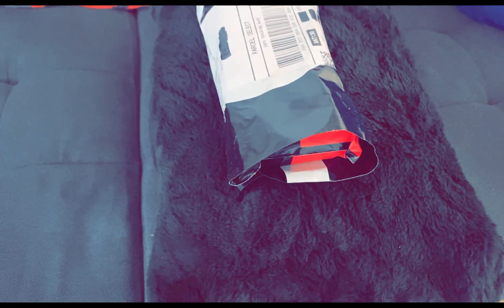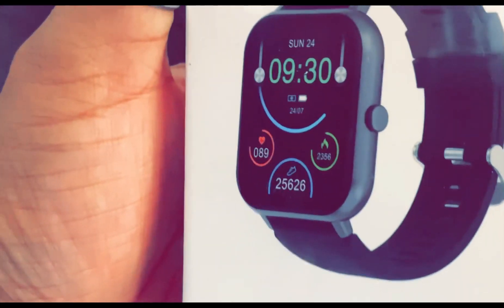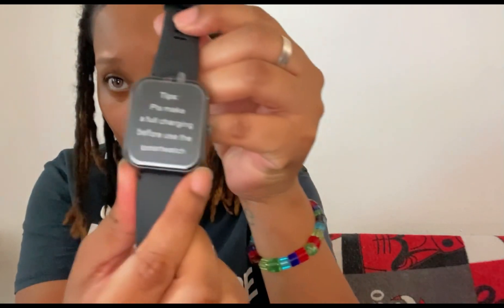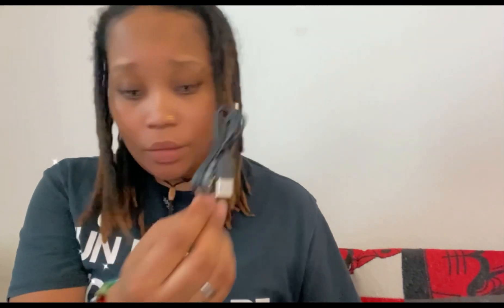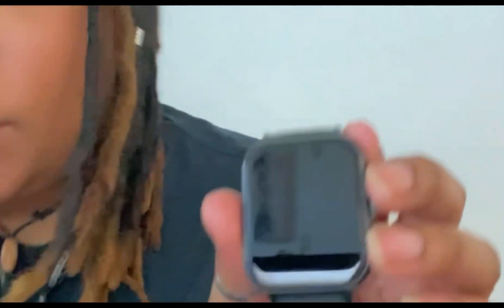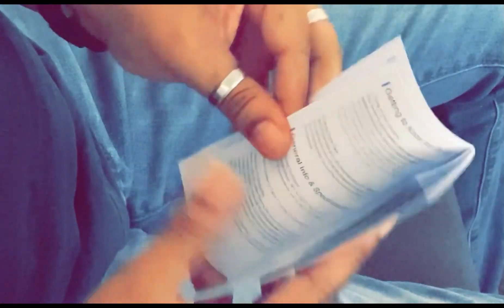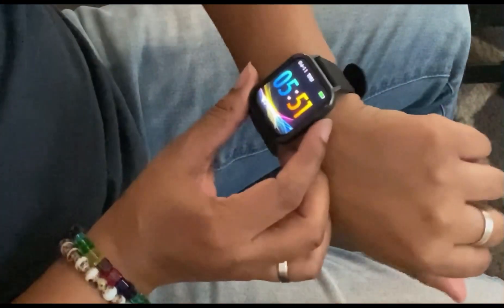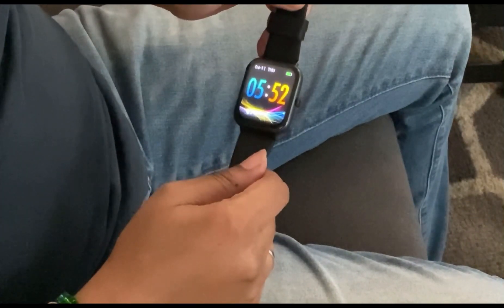MINI VERY MINI UNBOXING | TIKTOK SHOP DID ME RIGHT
My health journey and where I get my seamoss
From!!! Click this link right here to purchase
Trust me you’ll thank me later!
Log in credentials
Password : Ceddybaby416
Behatibloom
Is by far the best seamoss

May god bless you all and enjoy the eating show!! More to come! I’m open to it.

Enjoy this and god bless each and every one of you who have come in to join my YouTube
Journey